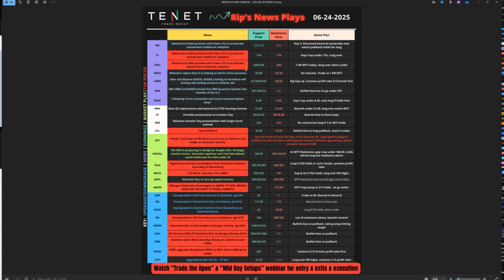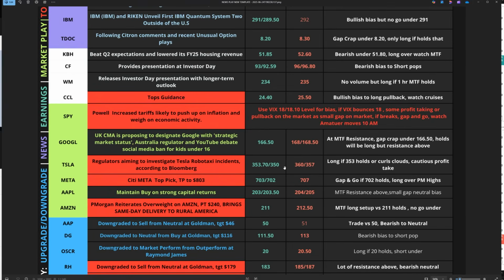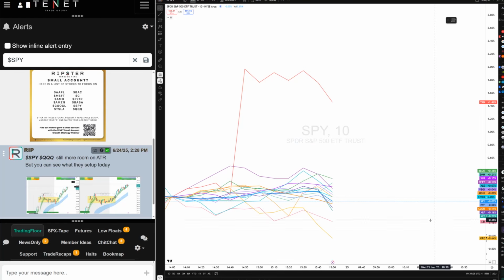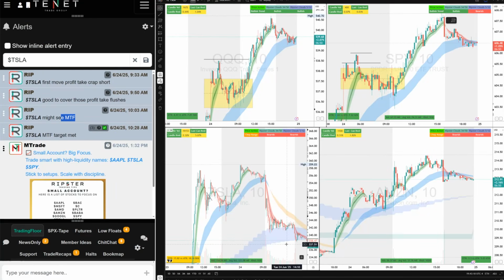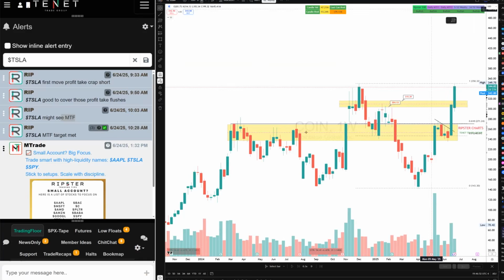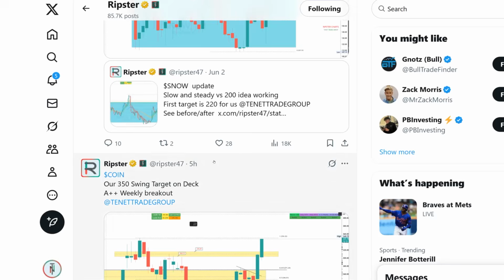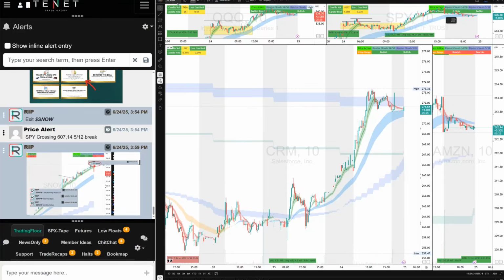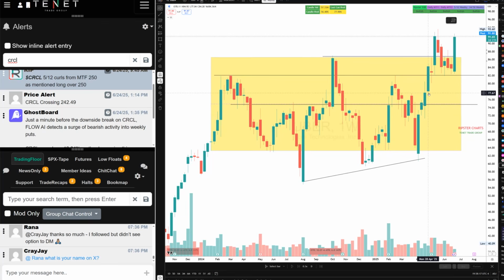Ripster Cloud Setups 101: Learn to Master Daily Chart Analysis for Swing & Trade Setups in Market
00:00 Gameplan+Watchlist+levels
04:42 $SPY $QQQ Long Recap
09:34 Semis Recap
10:36 $META $AMZN Loser
11:28 $TSLA Short Recap
13:38 $COIN Long Winner Weekly Setup
19:21 $SNOW Long Winner MonthlY Setup
22:22 $HIMS Curl Fails
23:09 $CRM Gameplan Long Recap MTF Magnet
24:08 $NKTR Recap
24:58 $CRCL
26:03 $UBER Recap

About Ripster – Charts & Price Action:
Ripster is the creator of the EMA Clouds System, a high-probability trend-following strategy that emphasizes risk management and market structure. This channel shares trade recaps, technical setups, and futures/stock market education for traders.